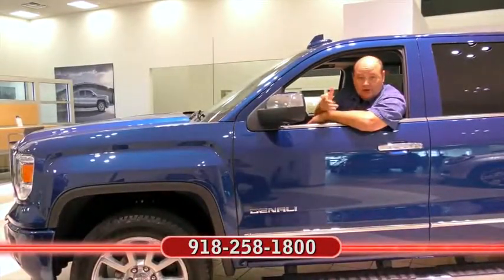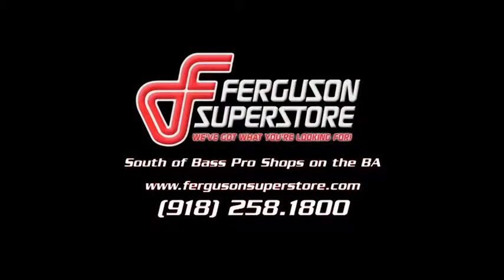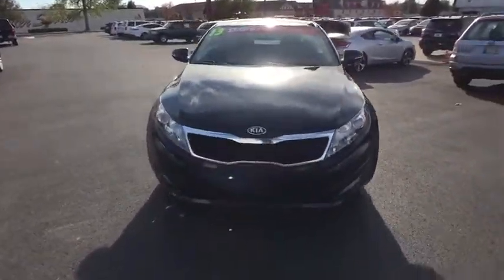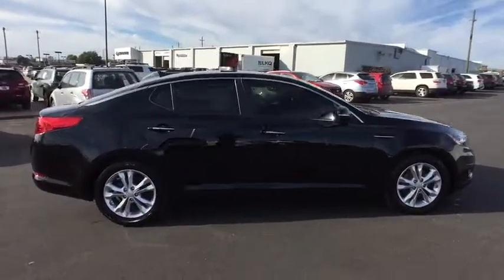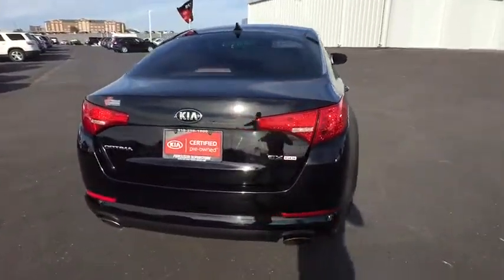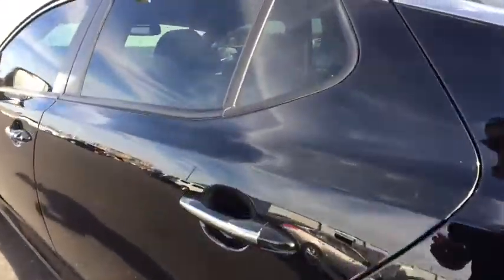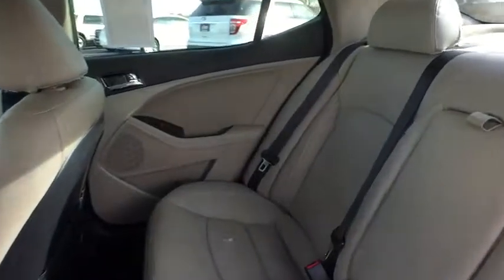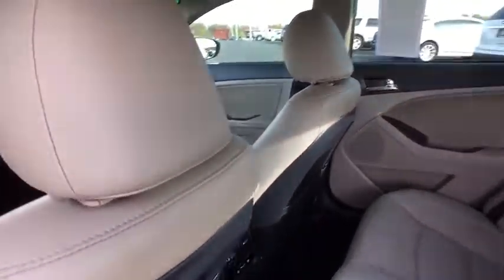2013 Kia Optima Tulsa, Broken Arrow, Owasso, Bixby, Green Country, OK G61217A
2013 Kia Optima

Ferguson Superstore
1601 N Elm Place

***$19.95 OIL CHANGES FOR LIFE***, ***NO ACCIDENT HISTORY***, ***LEATHER***, and Ferguson Advantage Imports is pleased to offer this outstanding-looking 2013 Kia Optima in Black.Are you interested in a simply great car? Then take a look at this stunning 2013 Kia Optima. Nominated for the Car And Driver 2011 Ten Best List. This outstanding Kia is one of the most sought after used vehicles on the market because it NEVER lets owners down.Ask for the Import Store when calling. Ferguson Advantage Imports. We've got what you're looking for.